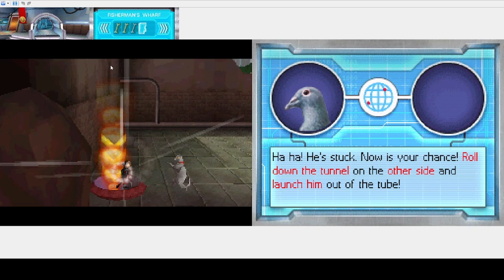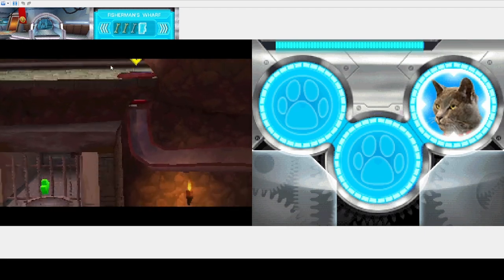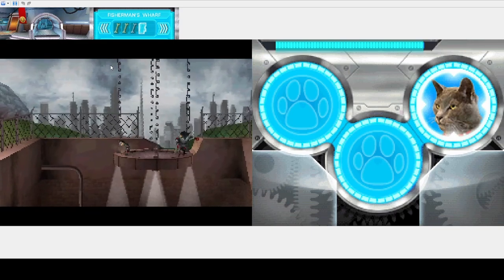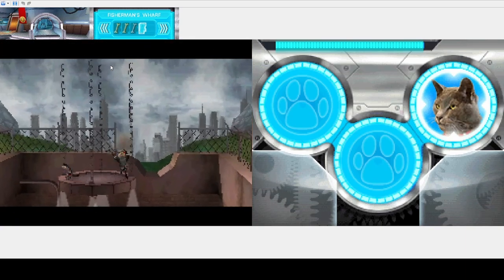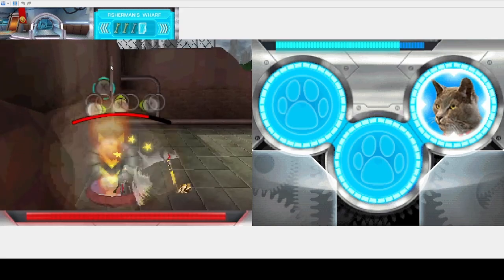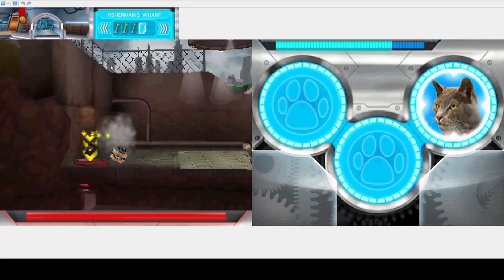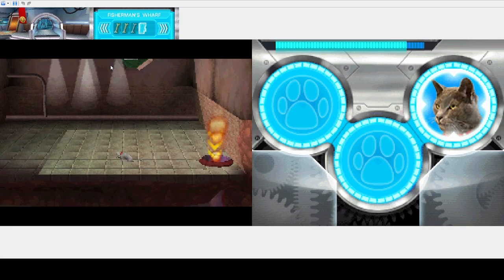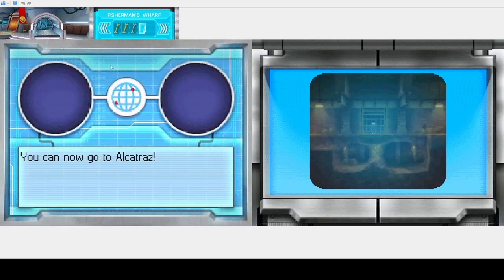Cats and Dogs - Revenge of Kitty Galore First Boss Fight - VS. MacDougall Twins